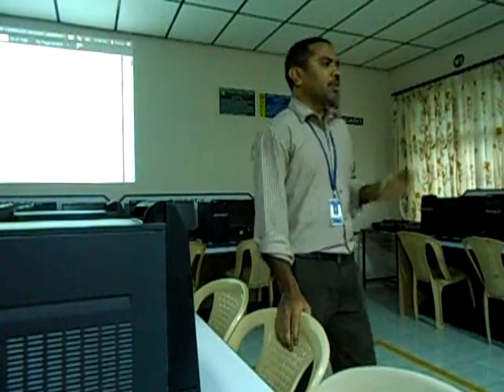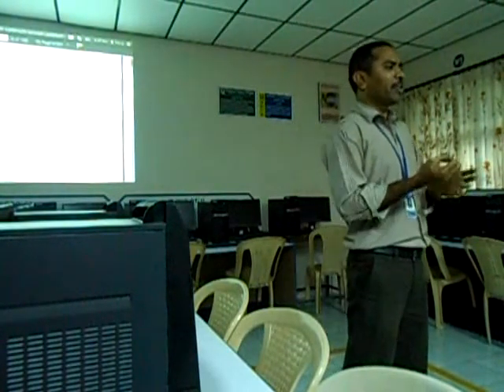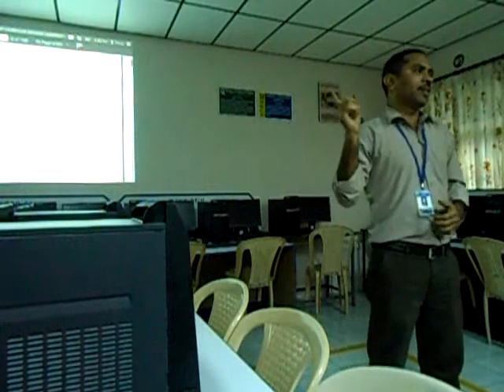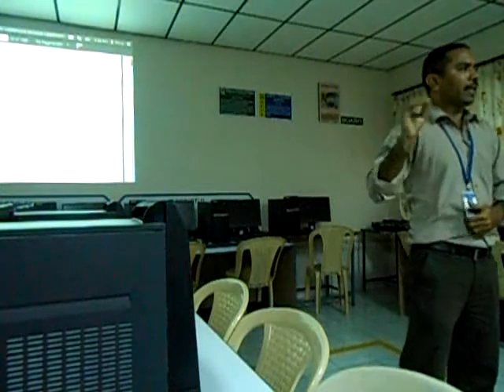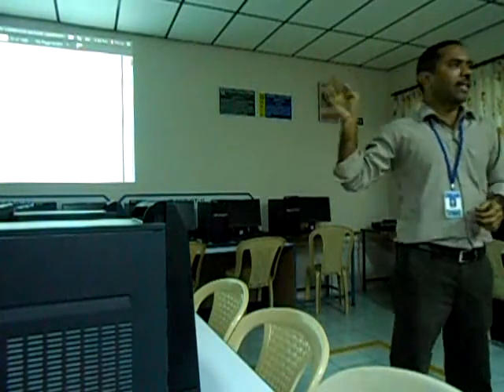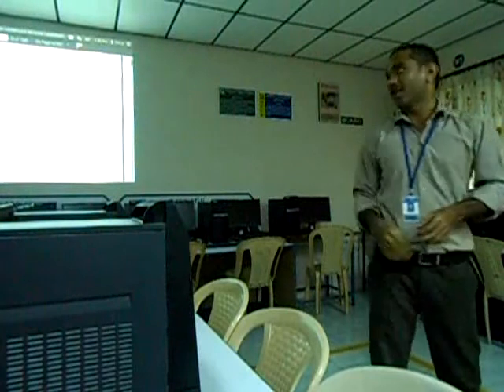Dr.S.Saravanan - IT - MKCE